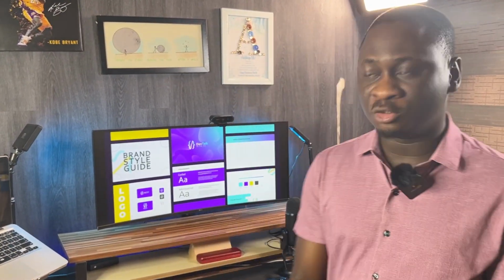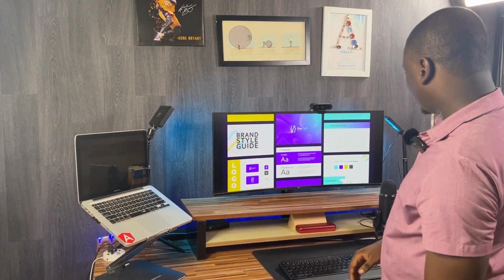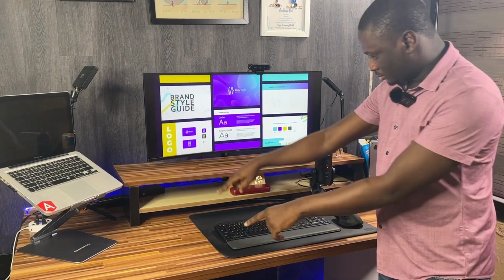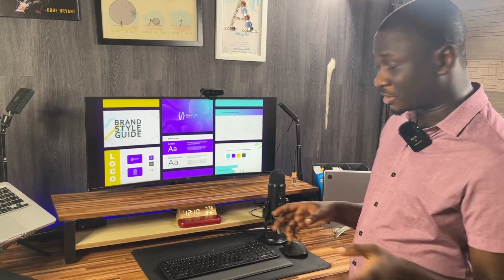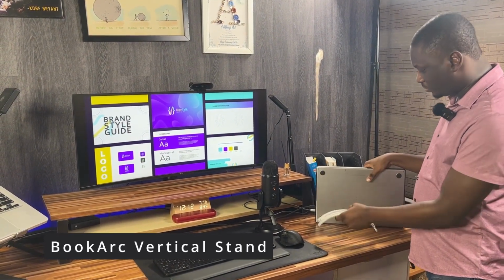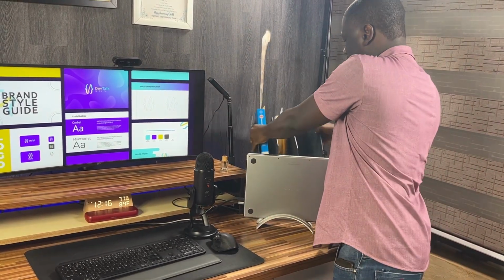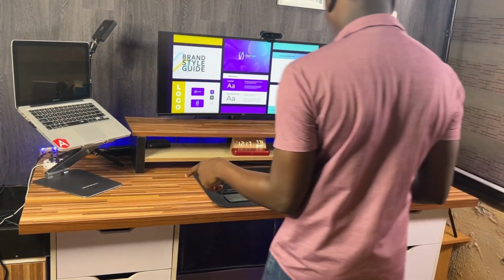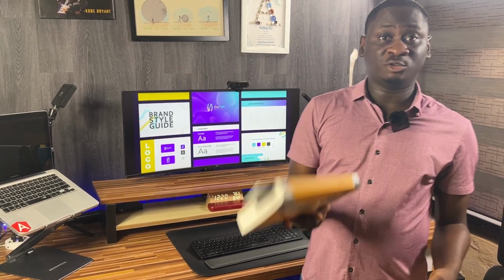My Developer Workspace Tour 2023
Join me as I take you through all the tools that help me get work done :)

Links to workspace items
- Monitor: LG 34” Ultrawide
- Keyboard: MX Keys Logitech
- Mouse: MX Master 3
- Webcam: Logitech 4K Brio
- Adjustable Laptop Stand
- BookArc MacBook Stand
- Leather Desk Pad
- MX Palm Rest